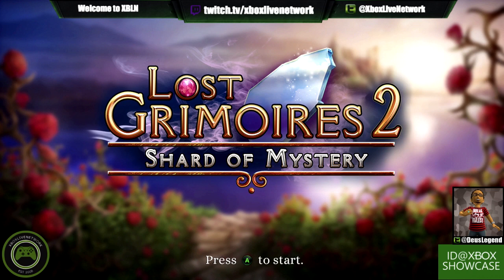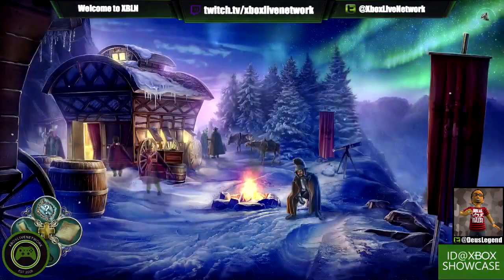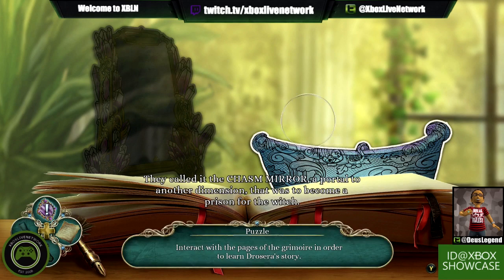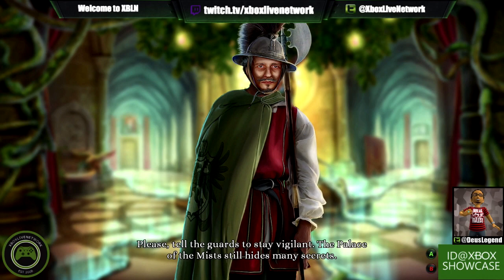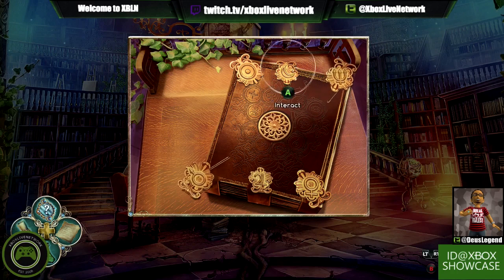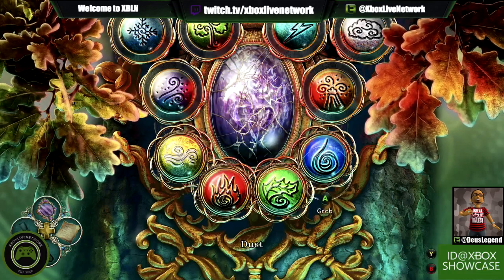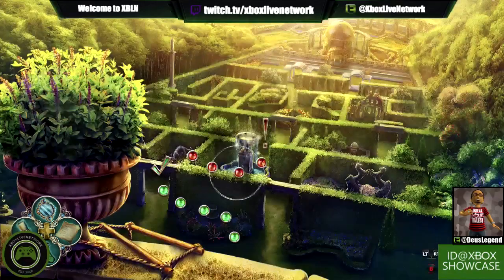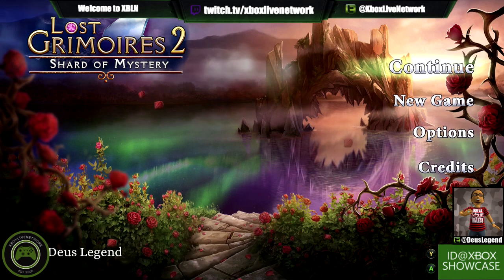Lost Grimoires 2: Shard of Mystery Gameplay on Xbox One With Deus Legend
Live from our Twitch Stream

A copy of this game was provided for the making of this video.

Visit our website XboxLiveNetwork.com Check out our live streams on Twitch.tv/XboxLiveNetwork and Beam.Pro/TeamXBLN also follow us on Twitter @XboxLiveNetwork for our latest news/updates and also sub to our YouTube channel to get all the latest Xbox game videos!

Visit the XBLN website XboxLiveNetwork.com also check out Deus Legend's live streams at Twitch.tv/DeusLegend also follow us on Twitter @XboxLiveNetwork for our latest news/updates and also sub to our YouTube channel to get all the latest Xbox game videos!